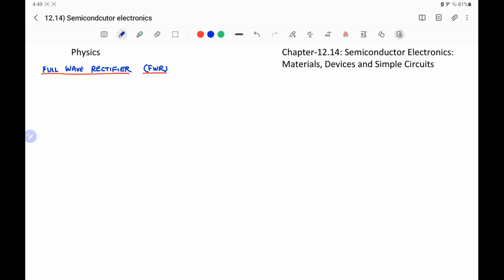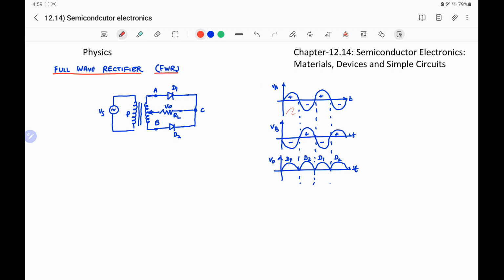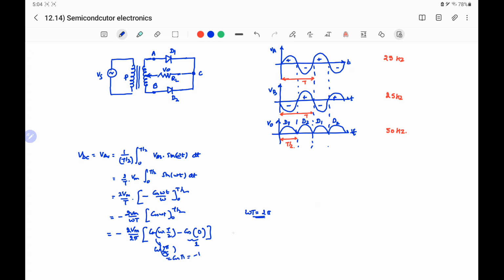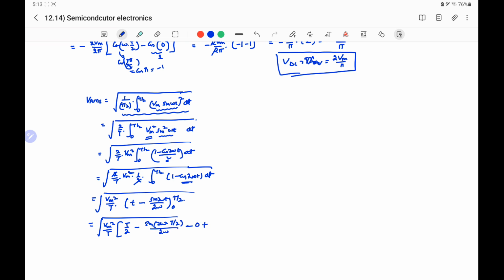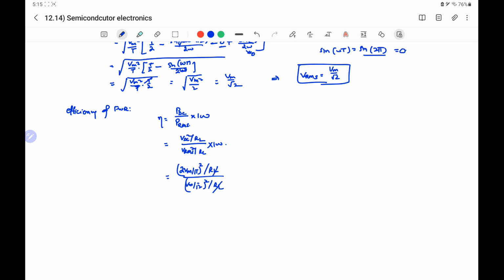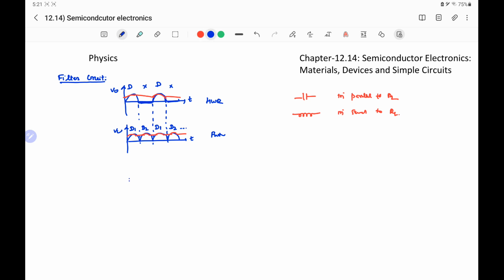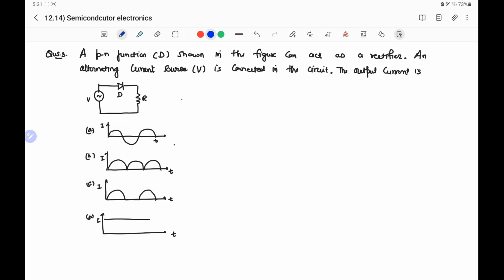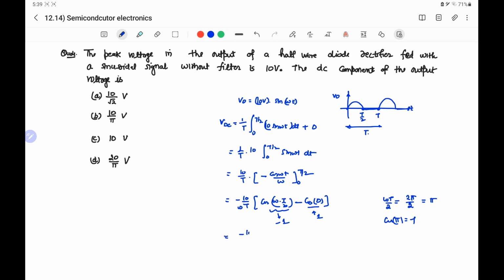Semiconductor Electronics: Rectifier: FWR, Filter Circuit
This video explains the following :
1) Junction Diode as Rectifier
2) Type of Rectifier : 1) HWR 2) FWR
3) DC or Average output current for FWR
4) RMS output voltage for FWR
5) Efficiency of FWR
6) Filter circuit
7) Problems Based on Rectifier

Que-1: A p-n junction diode can be used as
a) Condenser
b) Regulator
c) Amplifier
d) Rectifier

Que-2: A p-n junction (D) shown in the figure can act as a rectifier. An alternating current source (V) is connected in the circuit.

Que-3: If a full wave rectifier circuit is operating from 50 Hz mains, the fundamental frequency in the ripple will be

Que-4: The peak voltage in the output of a half wave diode rectifier fed with a sinusoidal signal without filter is 10 V. The dc component of the output voltage is
b) 10/π V
c) 10 V
d) 20/ π V